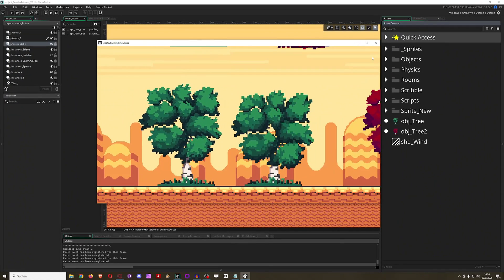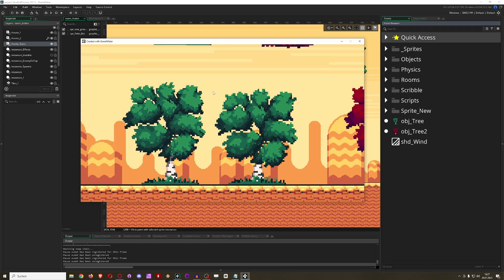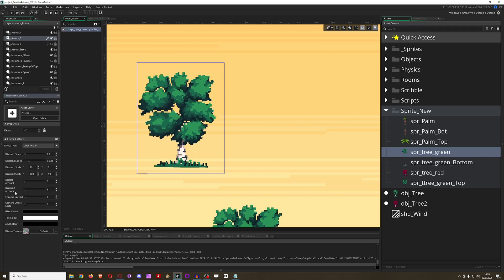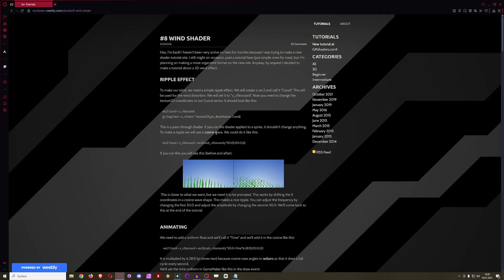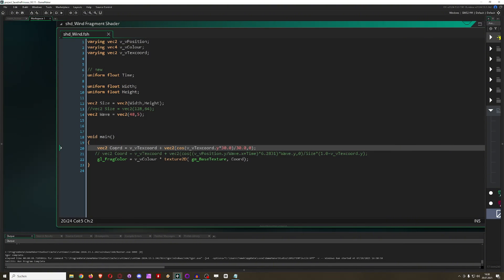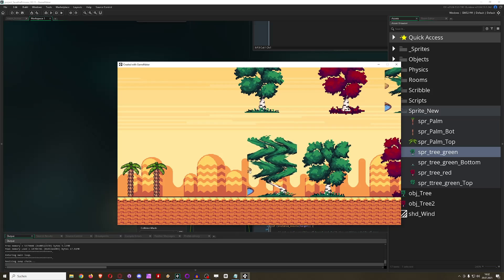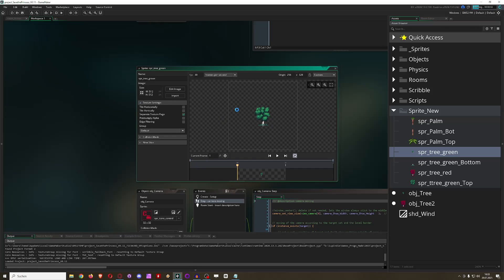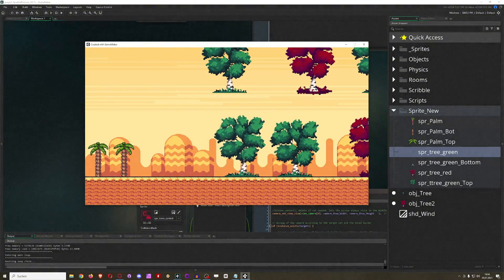Wind effect fast my way vs shader [GameMaker Vfx]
This video tutorial shows you how to achieve a simple wind effect which you see in a lot of 2D games with trees, bushes etc., basically foliage that is being moved to make the level pop more. Here I show you an easy out of the box way or the advanced shader way (based on Xor's shader code).

The easy way is simply to have an asset player and apply the underwater effect on it. Then place all image you want to be be moved/animated through it there. Aaaaand that is it. The downside of this approach is that it can look  a bot artifacty (if that is even a real word).

The default way is to have instances and use a shader for drawing. This approach looks cleaner, but you need to take into account that you have to assign each sprite its own texture page (so 4k texture page default size is no bueno). For more details how the whole code works visit Xor's website and there you can find a sample project.

0:00 Easy wind effect with GameMaker's effect layer or the normal way with shader code
1:27 The easy way
3:15 The normal way with shaders
5:17 Issues with drawing